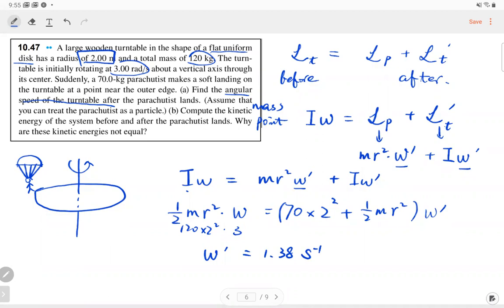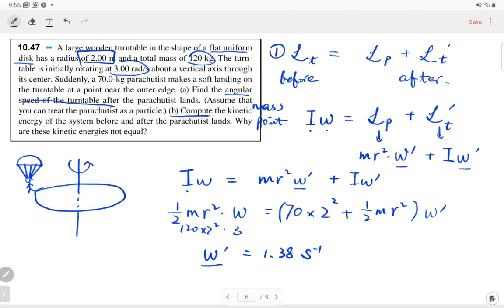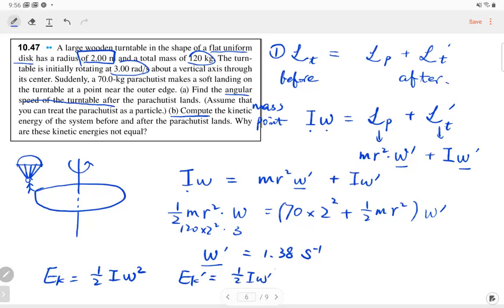PHY 11 angular momentum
This lecture covers angular momentum conservation.